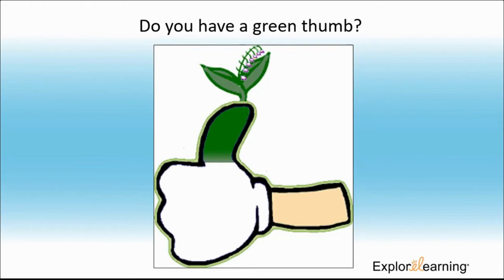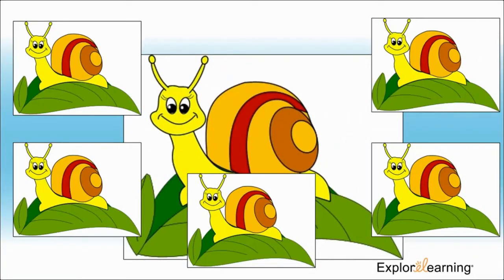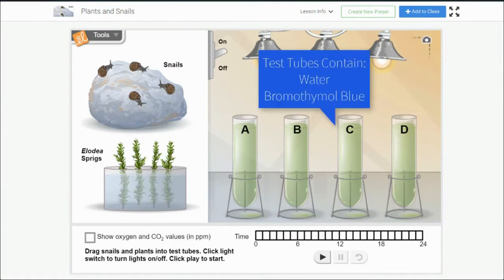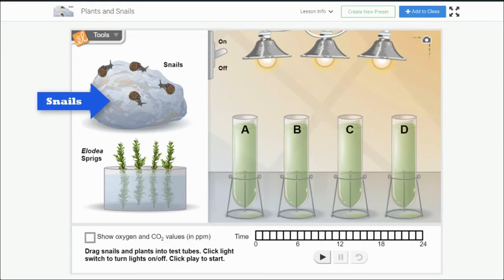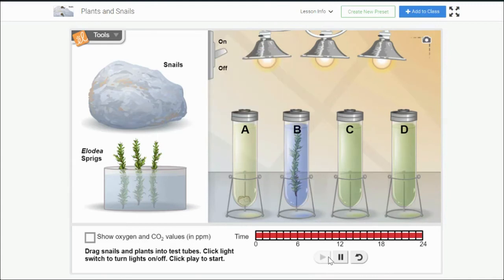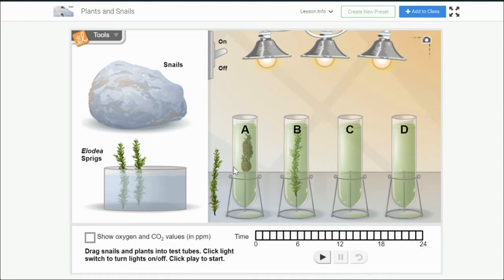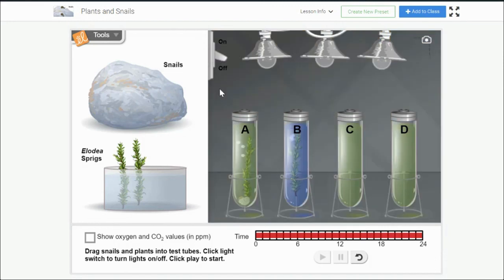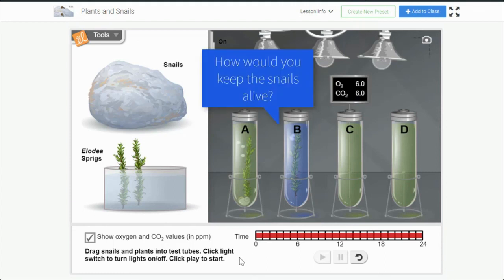Snails and Plants Lab Video Introduction